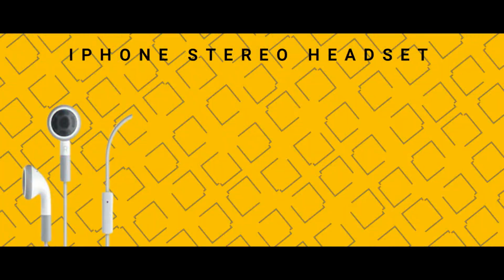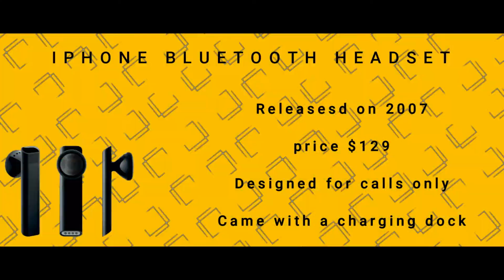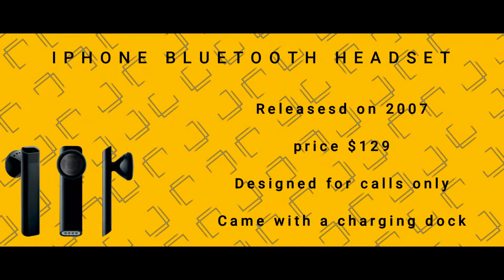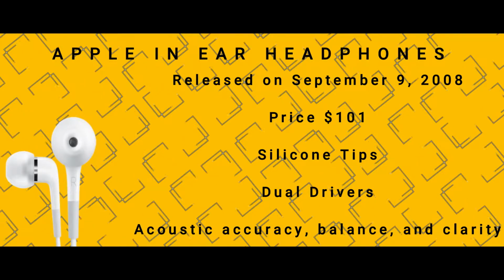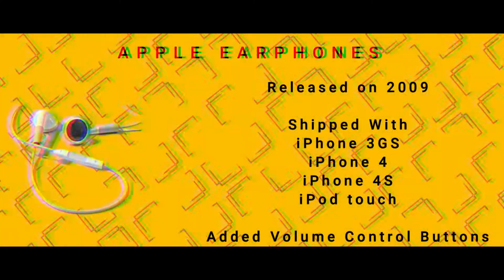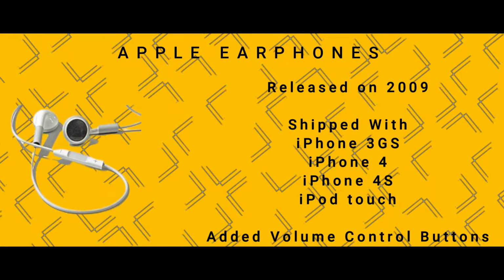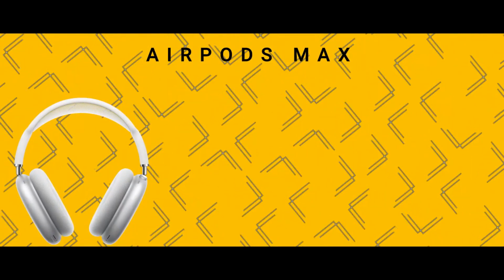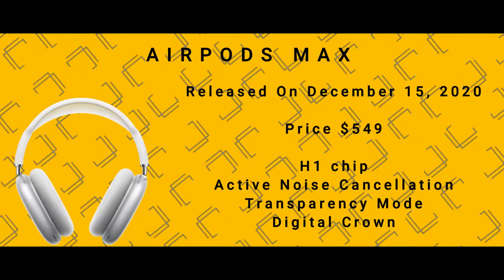Airpods Max | The Airpods Evolution 2020 | SURYA TECHS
First of all I am very sorry to my beloved subscribers for not uploading a video in the last few months.
In this video I am taking you through the evolution process of Airpods Max.
Please Support

music credits - OZ Sound Memories